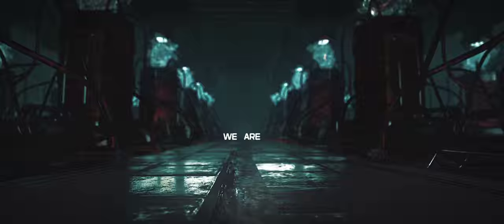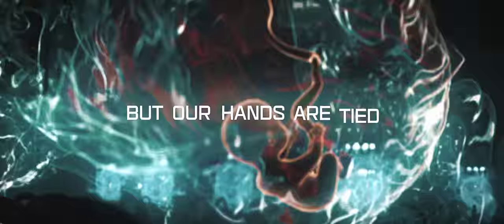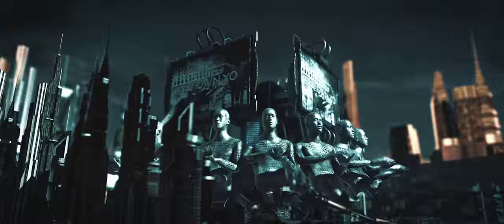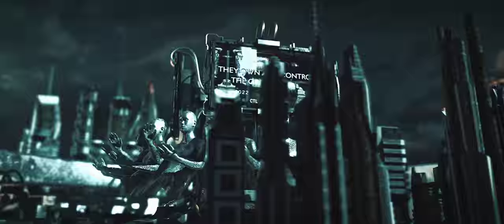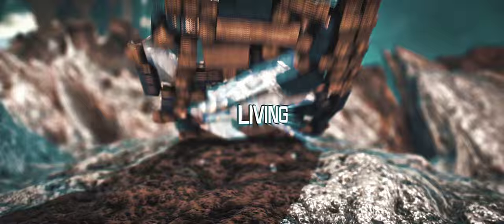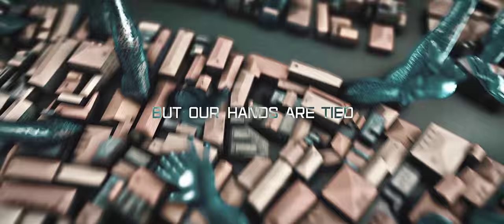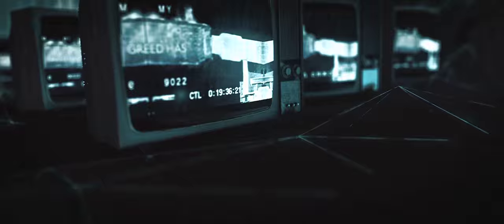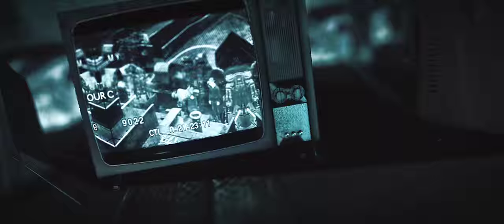Another Mask - Simple Dreams (OFFICIAL VIDEO)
Video by Yan Ivanov

"Alpha children wear grey They work much harder than we do, because they're so frightfully clever. I'm really awfuly glad I'm a Beta, because I don't work so hard."
- Aldous Huxley, Brave New World